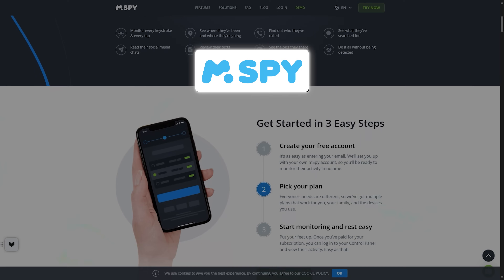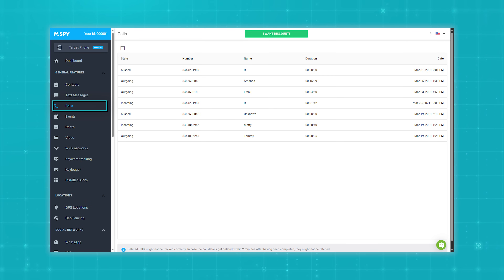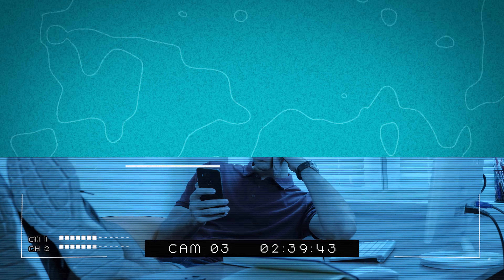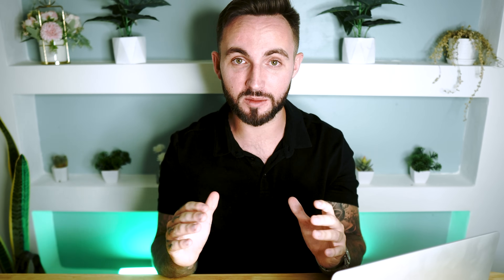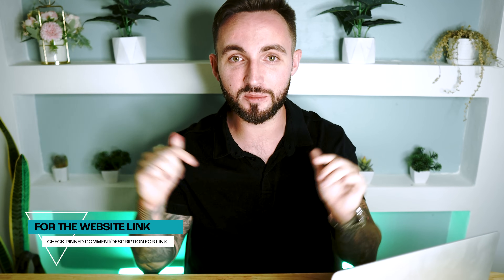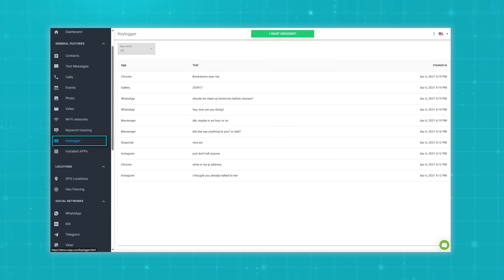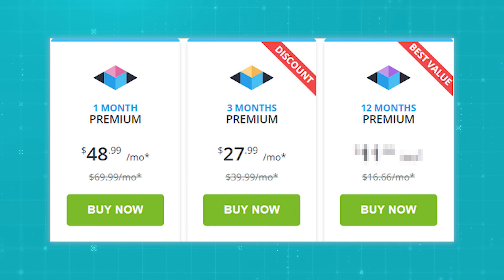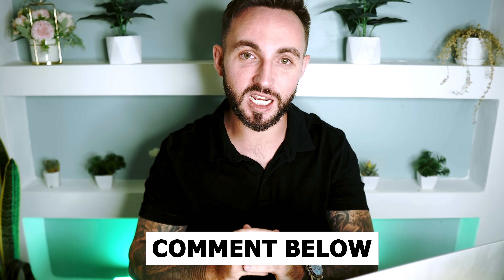mSpy Review 2026 (Everything You Need to Know Before Buying)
Thinking about using mSpy to keep an eye on your loved ones or manage your kids’ screen time? In this video, we provide a comprehensive and positive mSpy review, showcasing why this powerful monitoring app is trusted by millions worldwide. Whether you're a concerned parent or a business owner wanting to ensure productivity, mSpy has you covered with its extensive features and user-friendly interface.

We’ll walk you through how mSpy works, from easy installation to real-time monitoring. You’ll see how you can track calls, messages, social media activity, and even GPS location with precision and reliability. This review highlights why mSpy stands out among other monitoring apps, offering unparalleled security and privacy while delivering the detailed insights you need.

Parents will appreciate how mSpy helps them ensure their kids' online safety, while employers will find it invaluable for maintaining productivity and protecting company data. We’ll also discuss how mSpy has helped countless users gain peace of mind, thanks to its robust set of features and excellent customer support.

Whether you're new to monitoring apps or looking to switch to a more reliable solution, this mSpy review will help you make an informed decision. If you’ve used mSpy before, share your experience in the comments – we’d love to hear your thoughts!

Important:
0:00 mSpy Review Intro
0:42 What is mSpy
1:10 mSpy features
4:40 How to install mSpy
5:28 mSpy dashboard
6:46 mSpy pricing
7:39 Conclusion